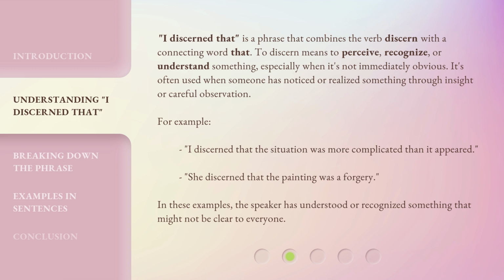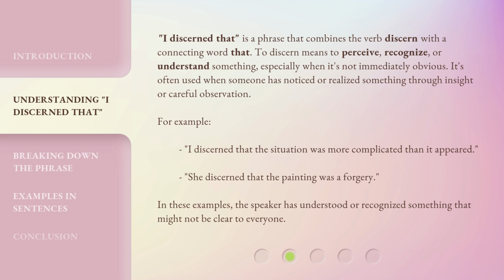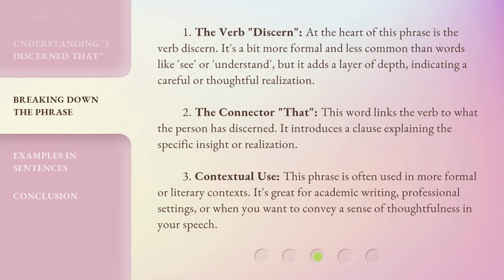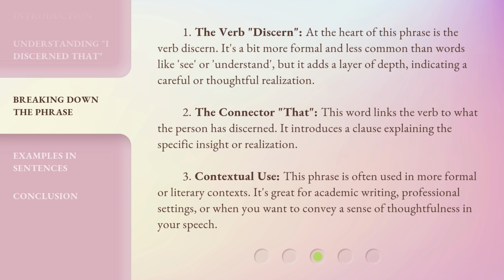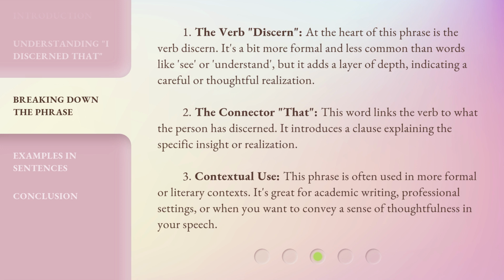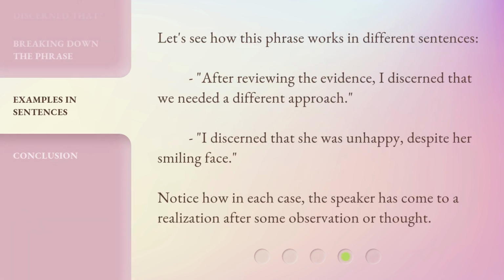Unlocking the Meaning of "I Discerned That": A Guide for English Learners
Unlocking the Meaning of 'I Discerned That': A Guide for English Learners • Confused by the phrase 'I Discerned That'? This video provides a comprehensive guide for English learners, unraveling the true meaning and usage of this expression. Enhance your language skills and expand your vocabulary with this concise and captivating tutorial.

00:00 • Introduction - Unlocking the Meaning of "I Discerned That": A Guide for English Learners
00:31 • Understanding "I Discerned That"
01:10 • Breaking Down the Phrase
01:55 • Examples in Sentences